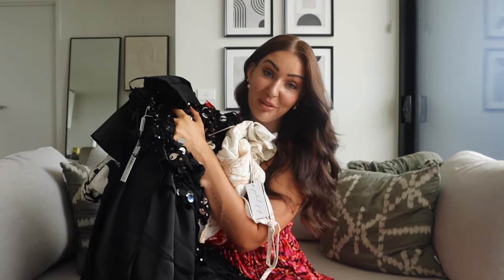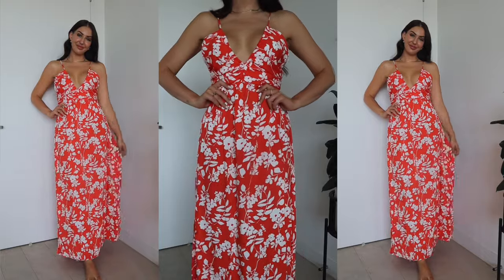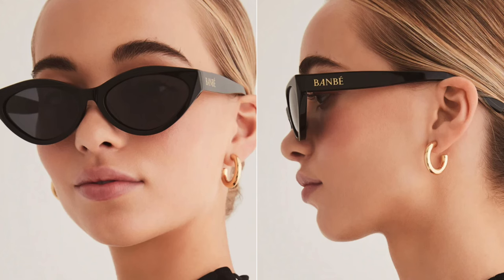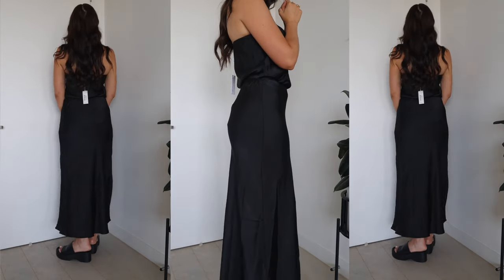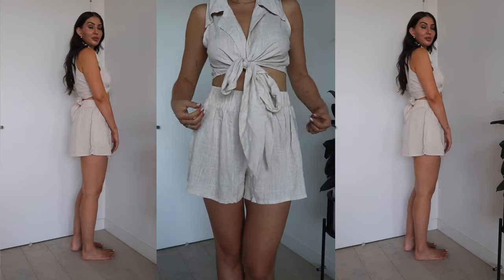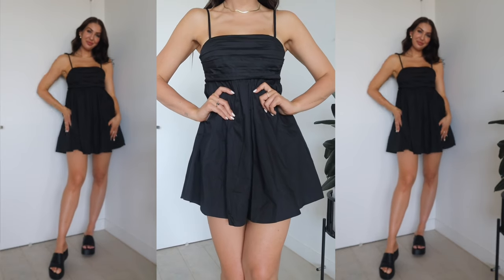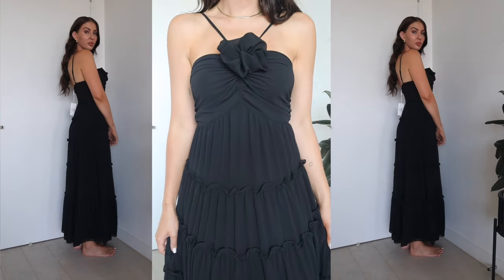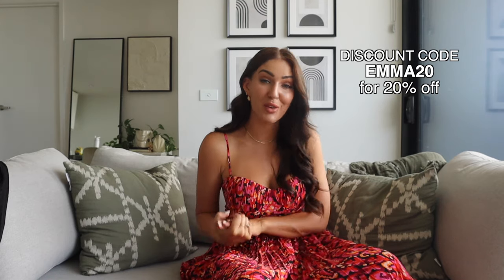PETAL AND PUP Discount Code & Try on Haul ♡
Use my Petal & Pup Discount Code EMMA20 for 20% off your order!

B U S I N E S S / PR   E N Q U I R I E S

‣Editing: Final Cut Pro on Macbook
‣Camera: Canon M50 / 18-55mm STM Lens